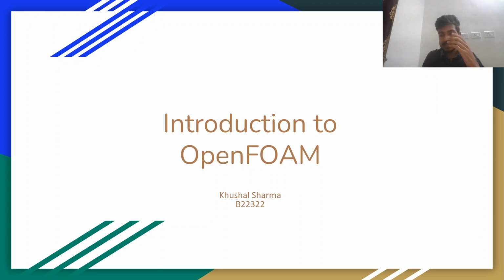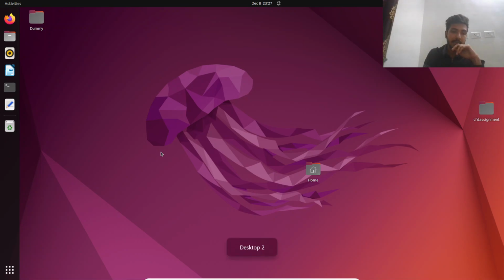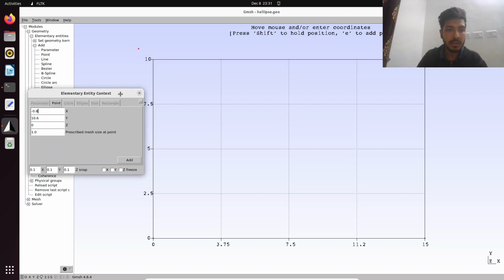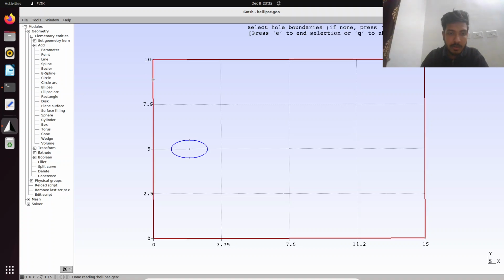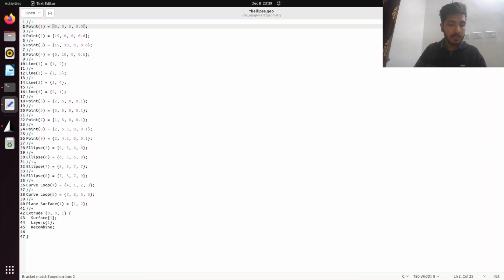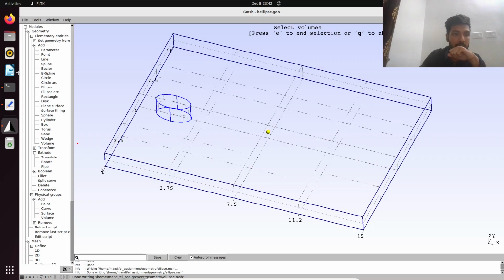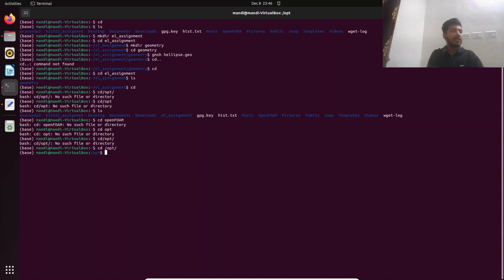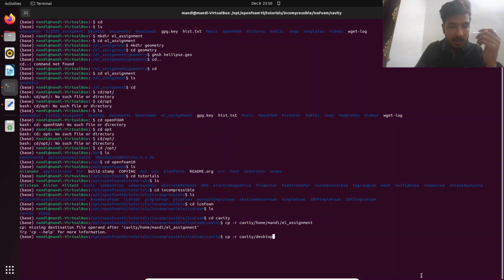2-D flow problem across elliptical obstacle| Khushal Sharma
Simulation of 2-D flow problem across an elliptical obstacle using OpenFOAM